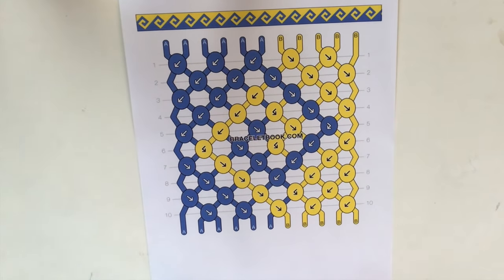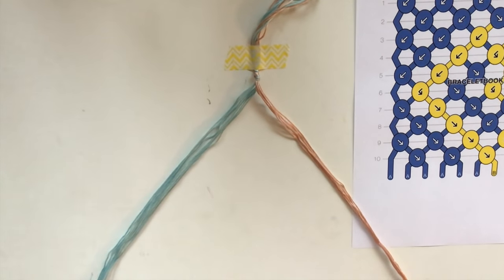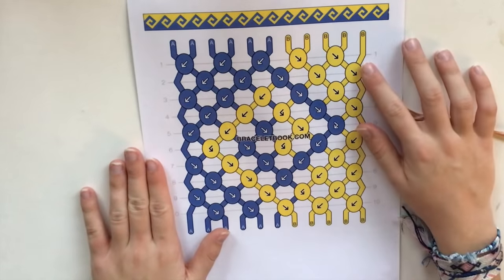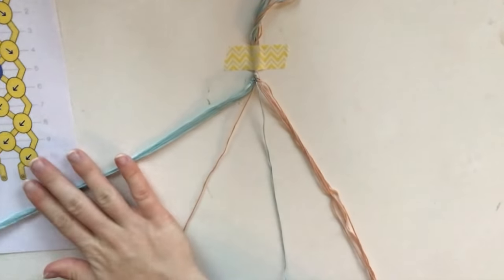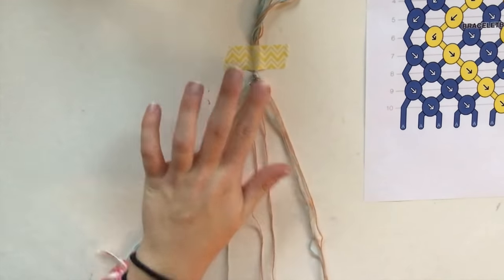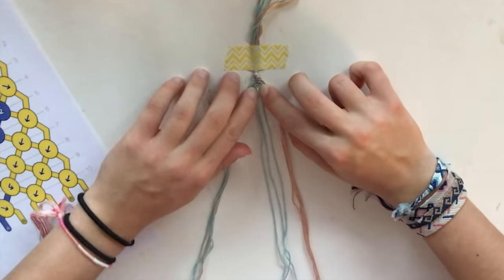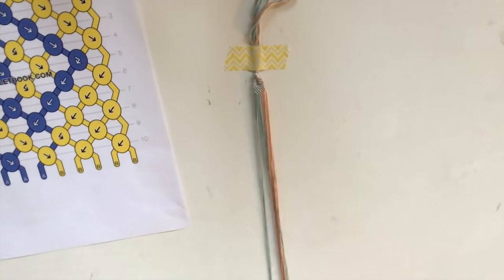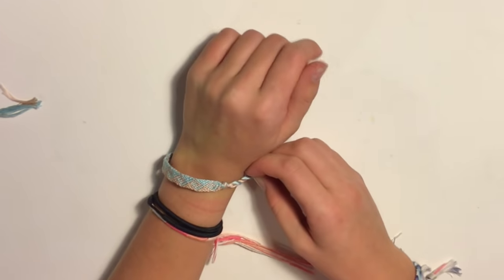greek wave bracelet tutorial (intermediate) || friendship bracelets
In this video I show you how to make a greek wave friendship bracelet! The pattern is #5608 on braceletbook.com, it also linked below. I hope you enjoyed the tutorial :)

FAQ:
How long does this bracelet take?
~for me it took about 2 hours, but it can take longer or shorter depending on how long you want to make it

What kind of thread do you use?
~I use DMC cotton embroidery floss. I usually get it from Michaels, but you can also find it at Walmart or on Amazon

What is a wingspan?
~it is the length from your fingertips on your left hand to your right hand. For me it is about 75-80 inches or 2 meters.

Thank you all so much have an amazing day:)
❤️  morgan